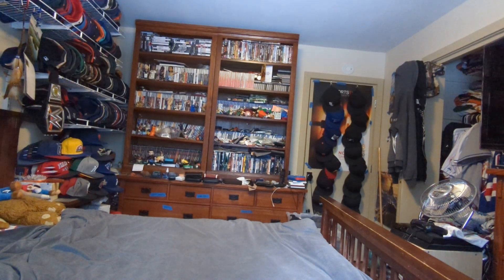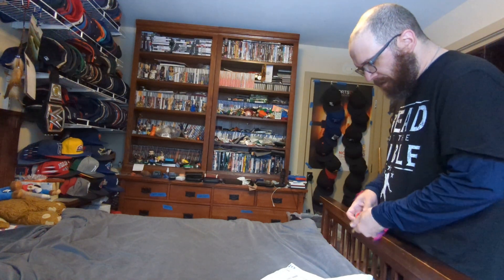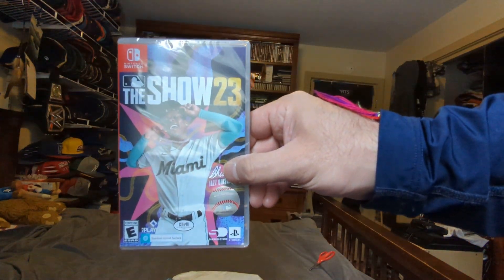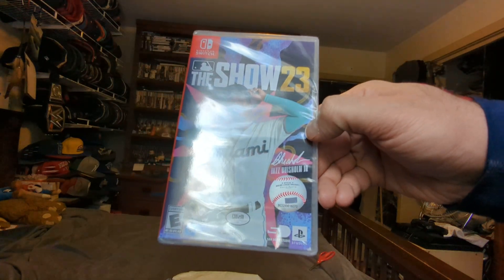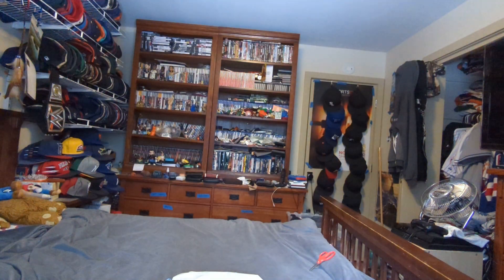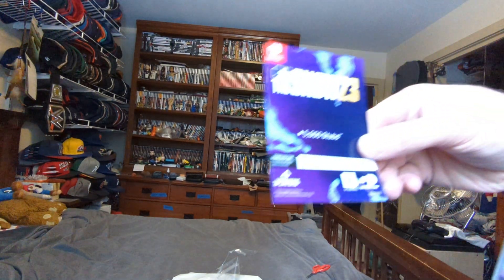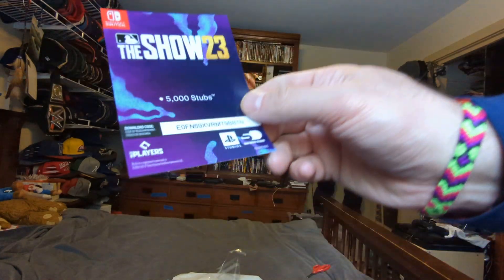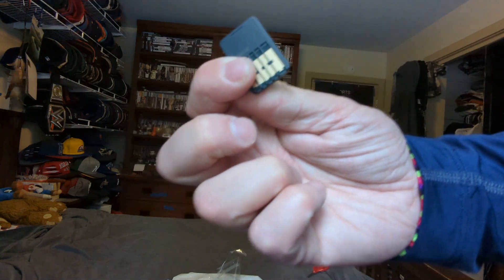MLB the show 23 for the switch unboxing 3-31-23